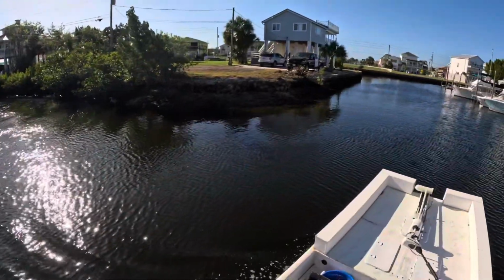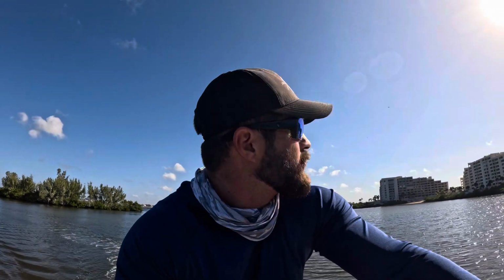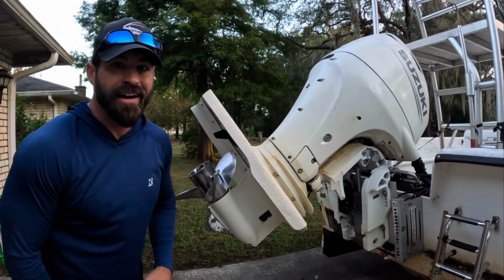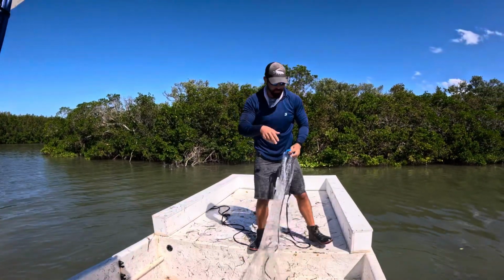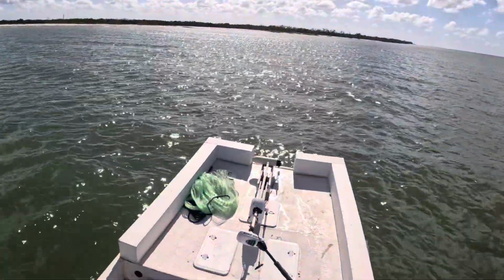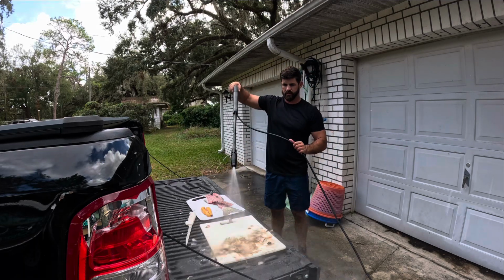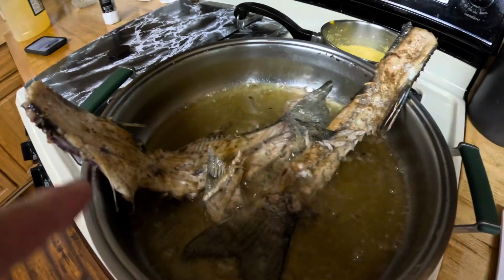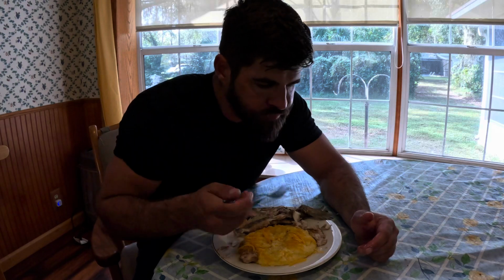I Found Golden and Silver Roe!!! Catch, Cook, Clean Mullet!!! Rocky Waters, Save 1000s of Dollars!!!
In this video, I head out into rocky areas of Florida in search of golden mullet roe. Along the way I'll teach youhow to save thousands of dollars by avoiding these west coast rocks. Catch, Cook, and Clean.